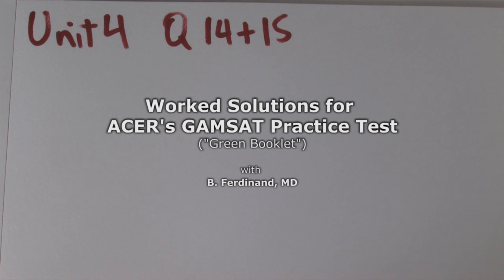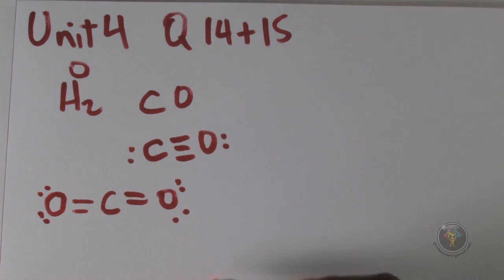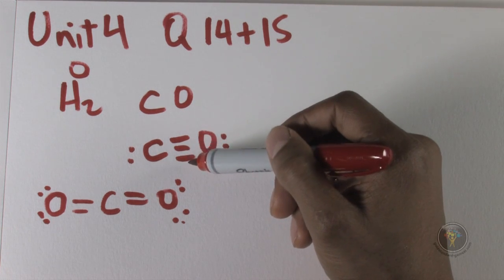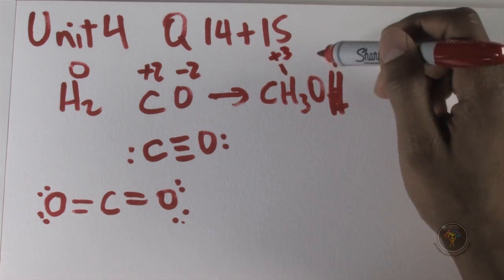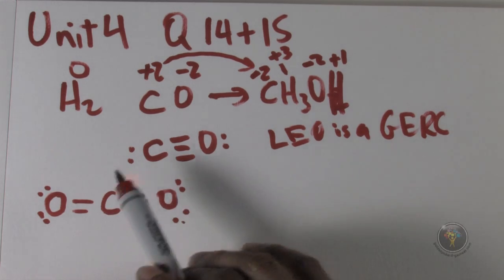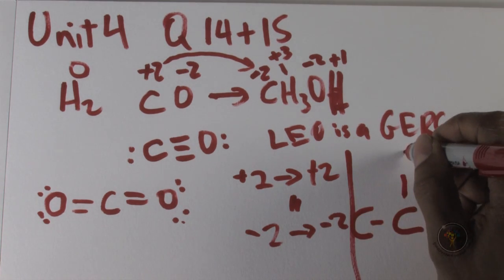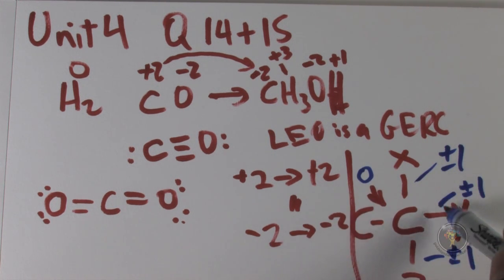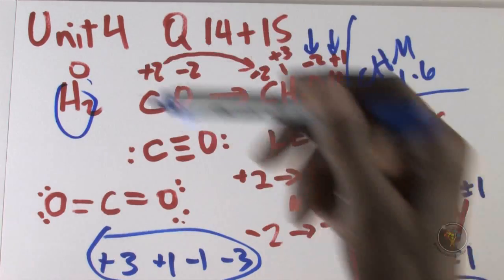How to solve GAMSAT Section 3 problems (ACER Practice Test 1 - Green Booklet): Unit 4 Q14 - 15